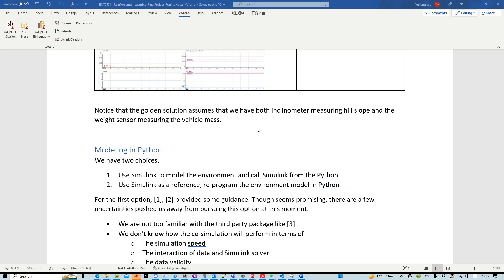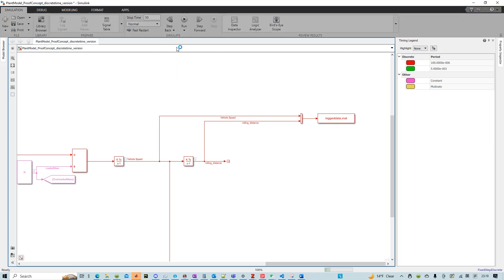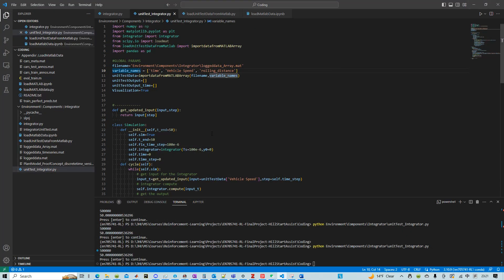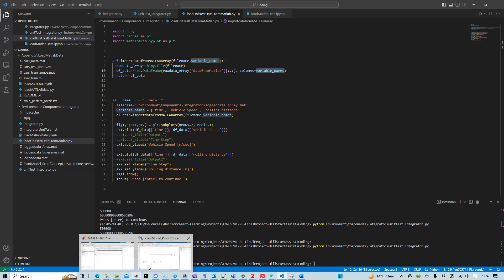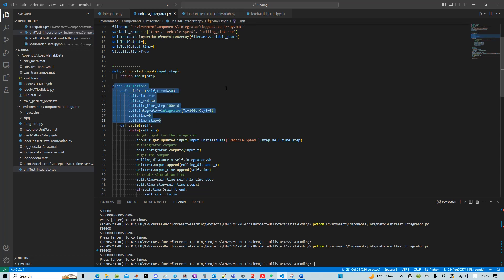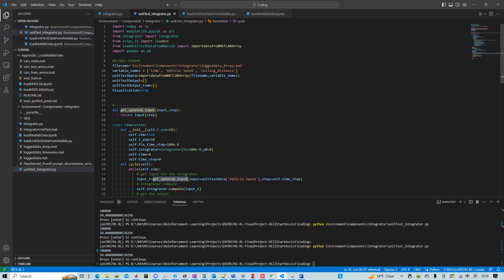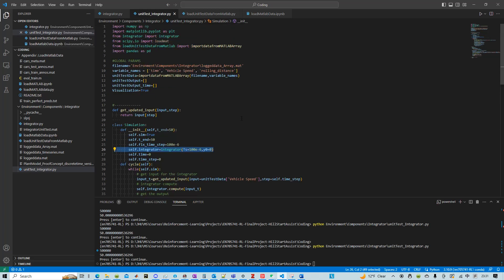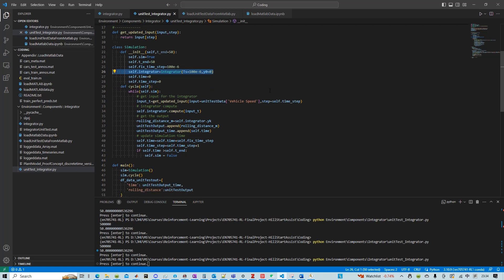Rewrite your Simulink model in Python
When your simulink model is simple, it is very straightforward to rewrite it in Python and get it validated. In this Video, I showed an example.